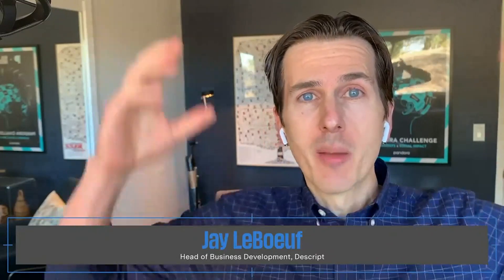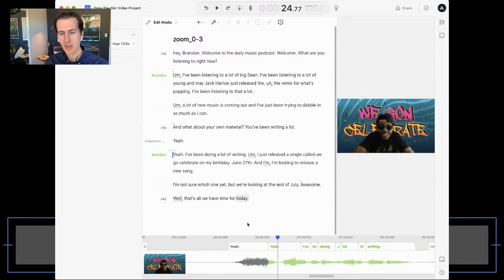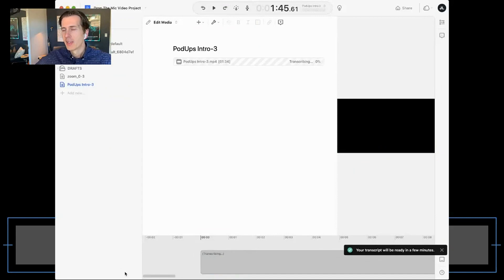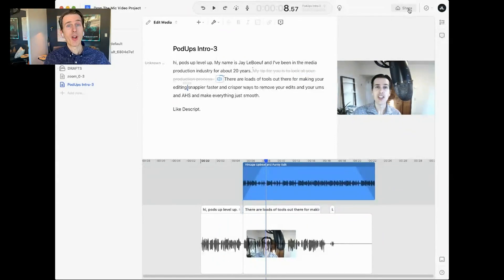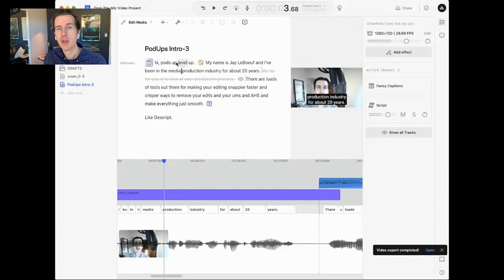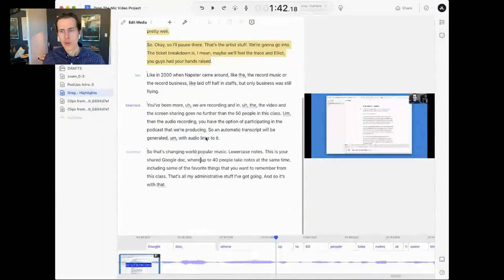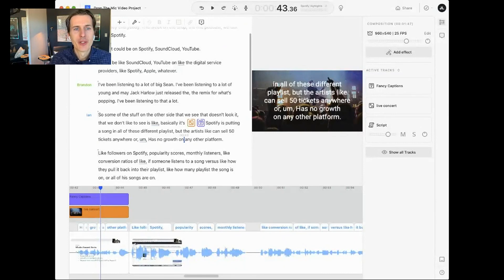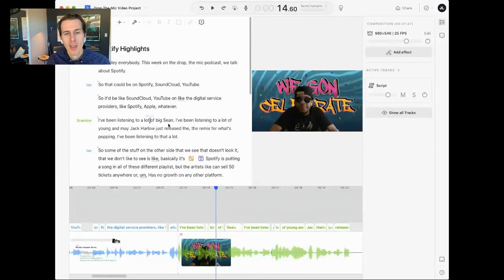Descript Overview Tutorial - Edit Video with Transcripts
Editing a vlog or video shouldn't take forever! What if editing your vlog was as fast and easy as editing a script? Well, it is! Come join this jam-packed session, where you'll learn all the tips and tricks helping you get the most out of Descript. Descript is an all-new video editor that uses AI to let you edit your videos super quickly and easily by editing the text.

New sessions every week. See agenda